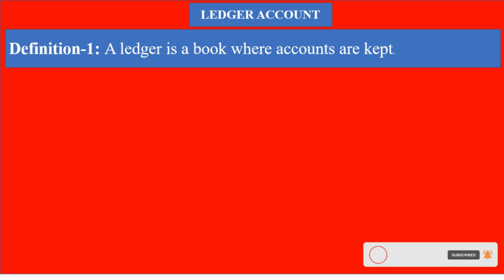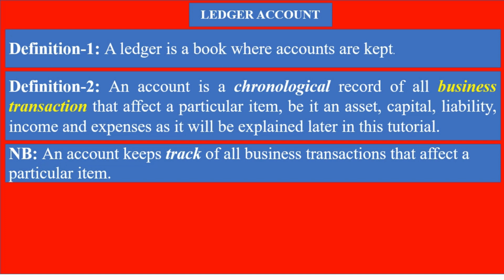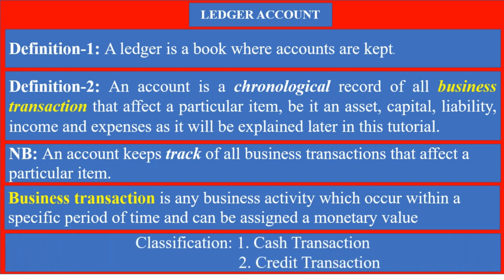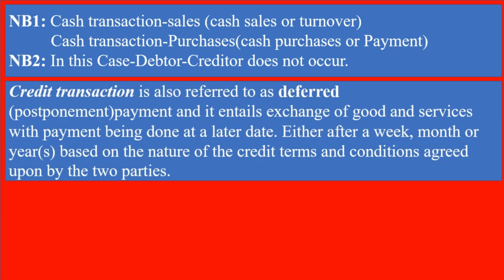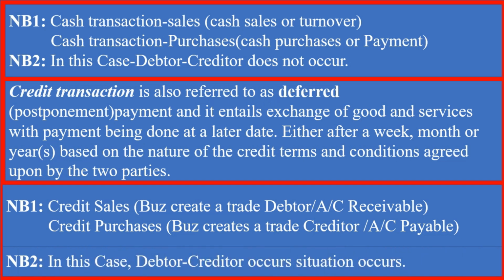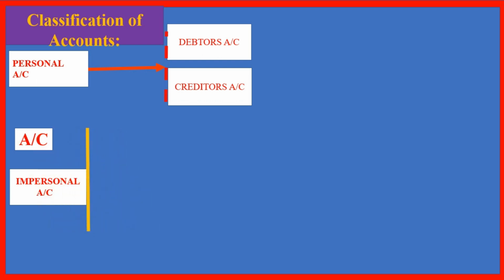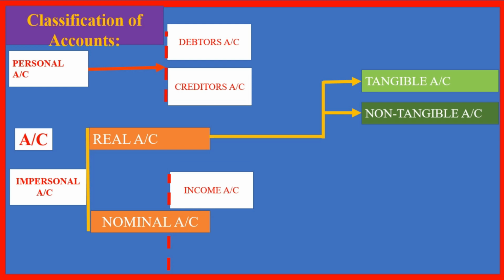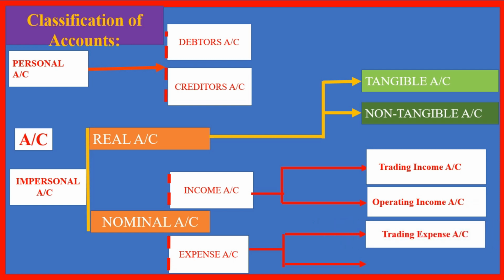3. LEDGER ACCOUNT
Learn to define a ledger account and classification of ledger accounts.